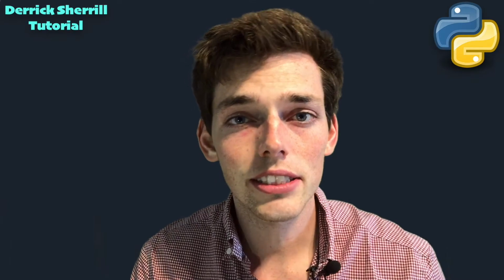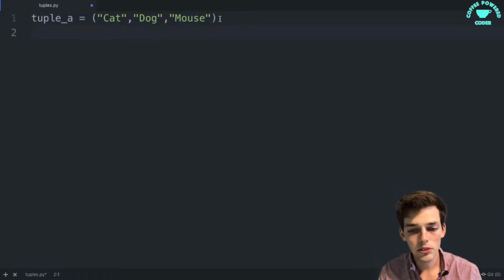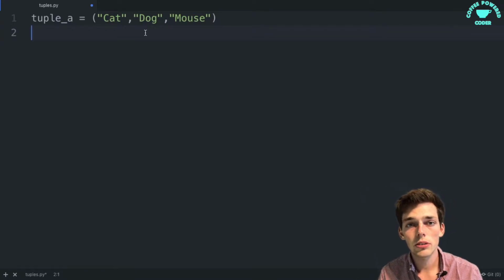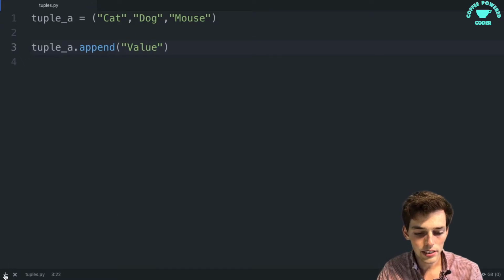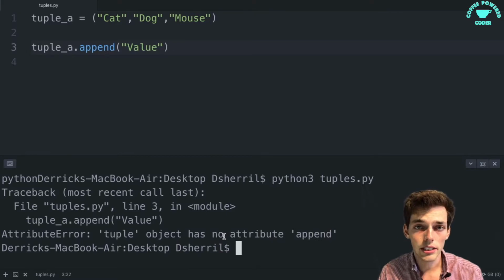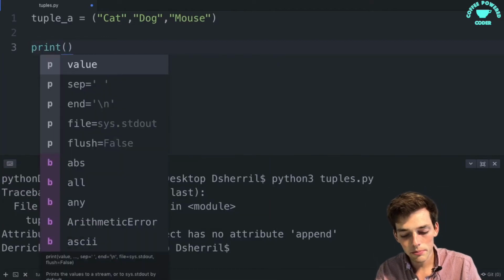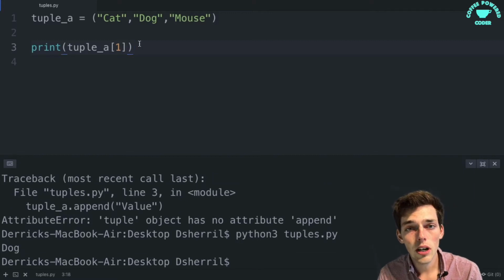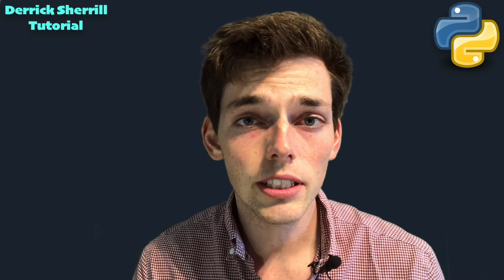Python Tuples Tutorial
In this video we'll learn about how to use tuples in python.
Very briefly we'll discuss what a tuple is, how it is similar to list objects, and when we could use them.